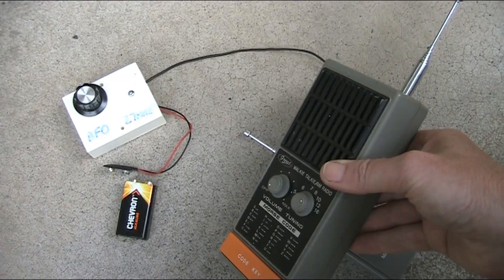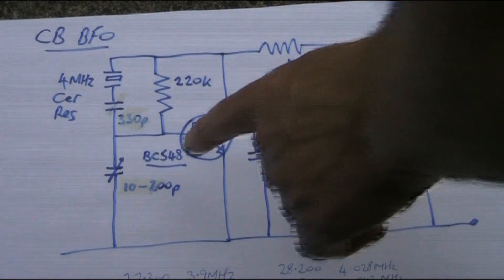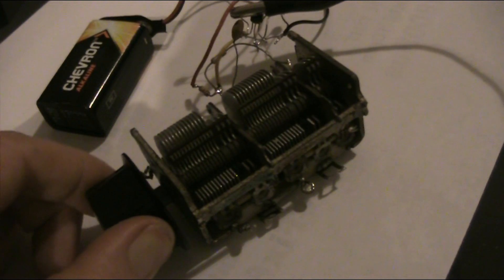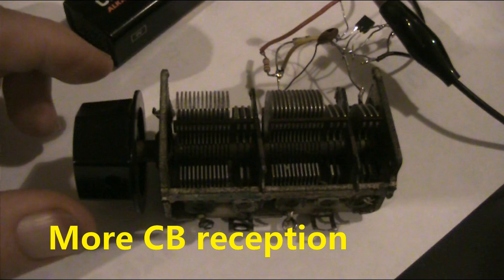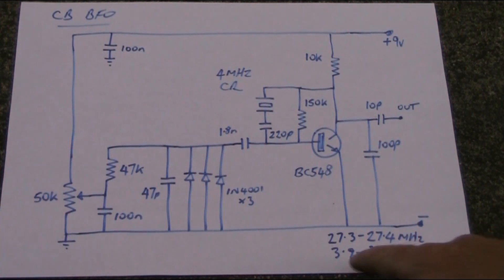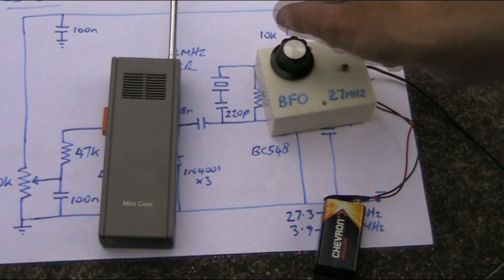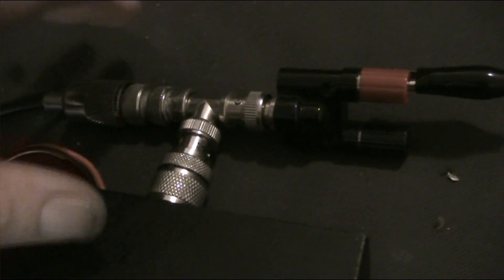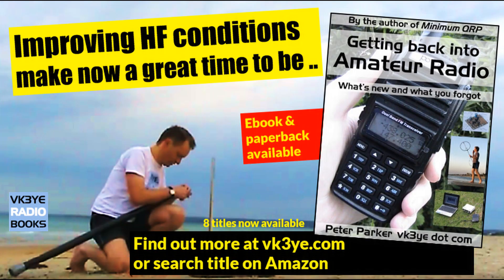Hearing 27 MHz SSB on cheap walkie talkies (BFO with 4 MHz ceramic resonator)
A 4 MHz ceramic resonator, perhaps surprisingly, can be used as a signal frequency BFO on 27 MHz. This allows reception of SSB signals on an AM superregenerative receiver, even a kids walkie talkie. Stability isn't the best but refinement should be possible. Here I present circuits for two versions.